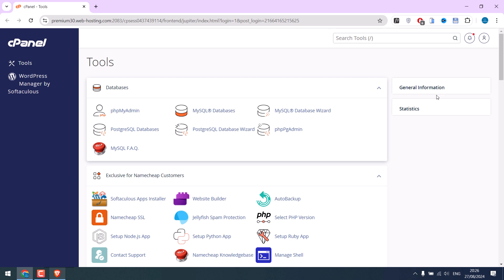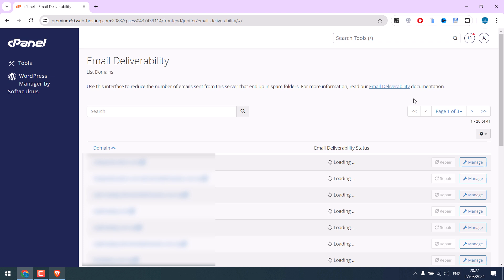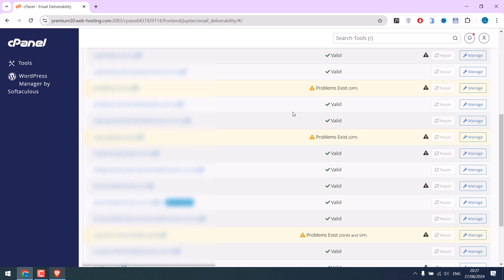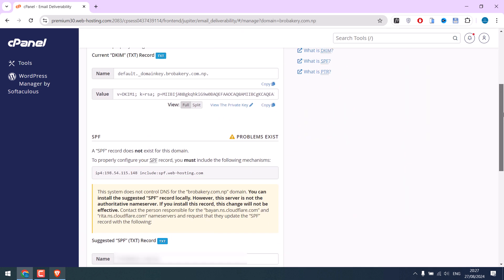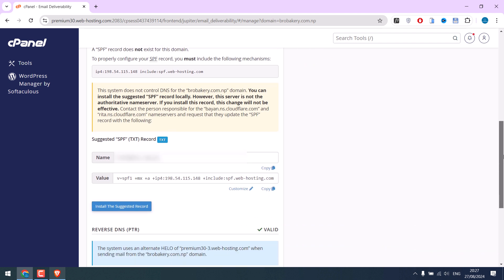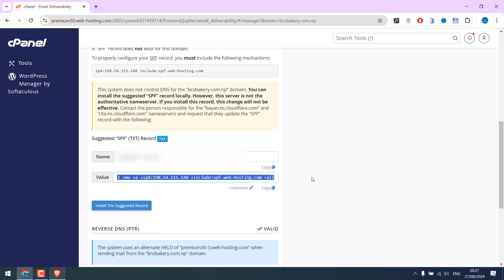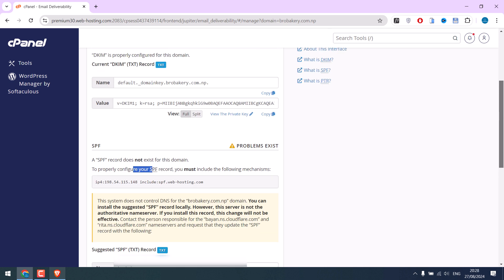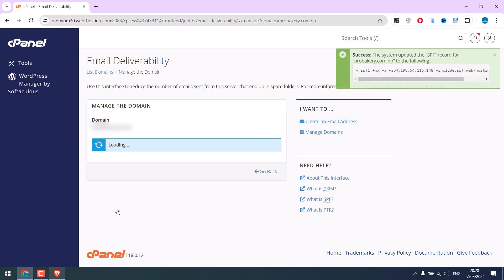Add SPF, DKIM, PTR records using cPanel, Namecheap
spf dkim and dmarc for Namecheap

If you're using Namecheap shared hosting and need to manage your SPF, DKIM, and PTR records, this guide will show you where to find them in cPanel. These records are crucial for email authentication and ensuring your emails are delivered securely.

To get started, log in to your cPanel account. Once inside cPanel, scroll down until you find the "Email Deliverability" section. This section lists all the domains associated with your cPanel account. In most cases, your hosting provider automatically adds the necessary SPF, DKIM, and DMARC records. However, if there's an issue, you might need to manage them manually.

For instance, if your domain shows an issue with SPF, click on "Manage" to access the DKIM records. These records should be added as TXT records. You'll also see the SPF records on this page. If you're hosting your DNS on the same server, you can click on "Install Suggested Record," and the system will automatically add it to your server. However, if you’re using a third-party service like Cloudflare, you'll need to add the record there manually.

To do this, open your Cloudflare account, add a new TXT record, and copy the Name and Value from cPanel to Cloudflare. Thank you very much.